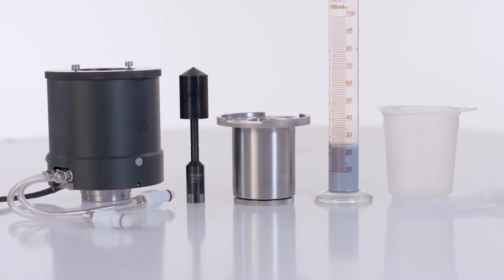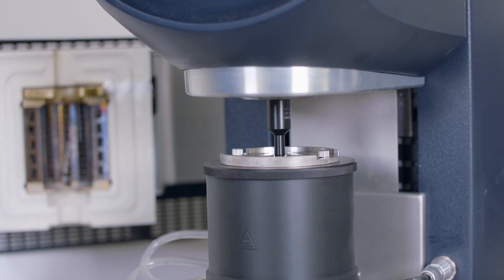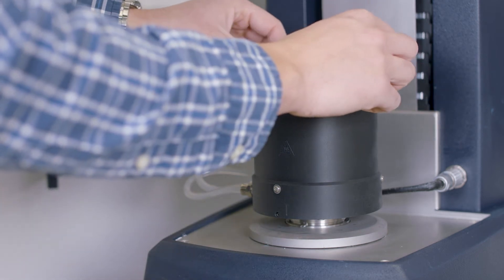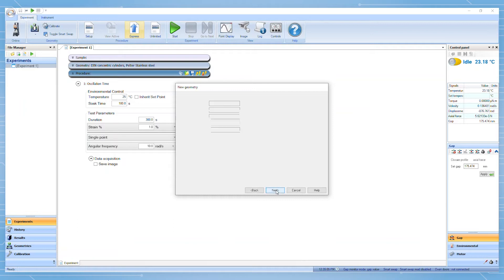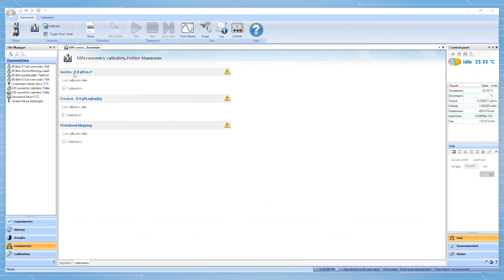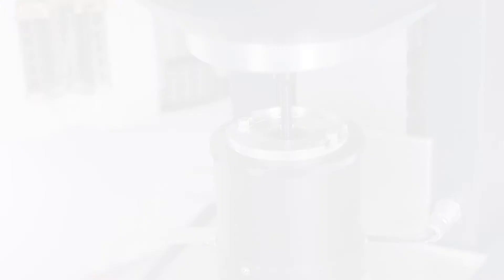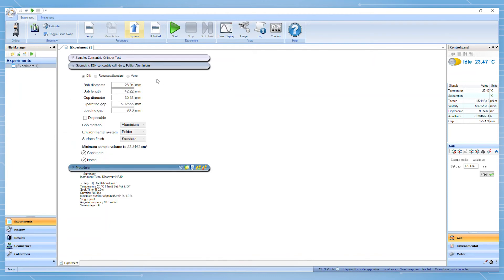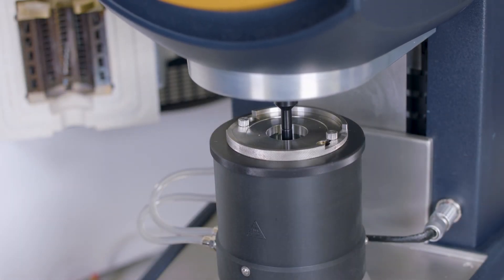Setting Up a Concentric Cylinder Geometry on the Discovery Hybrid Rheometer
In this Tech Tip, we will set up a concentric cylinder geometry on the Discovery HR for testing low viscosity fluids.